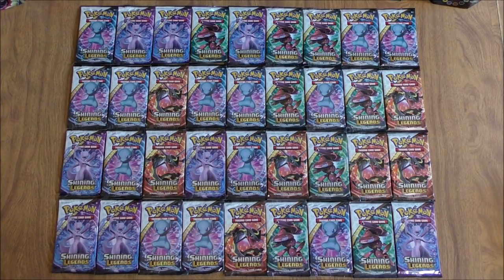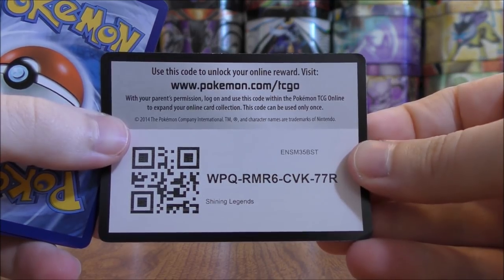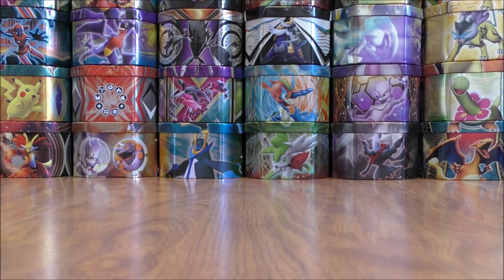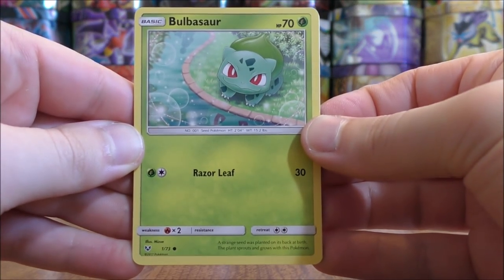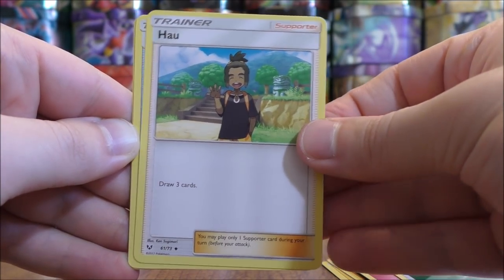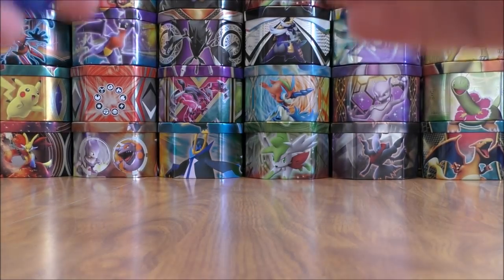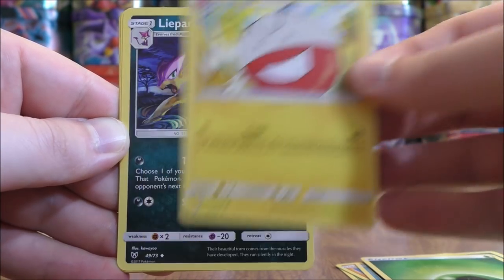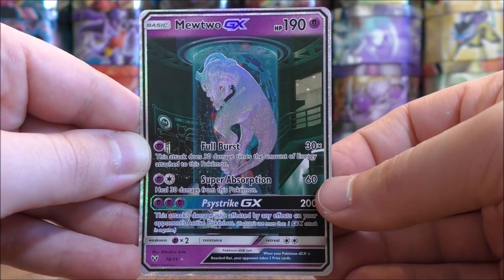Shining Legends Booster Box Opening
A Pokemon TCG Shining Legends Booster Box is opened in this video. This is the 7th booster box opening in my 20 Pokemon Booster Box Opening Series that I'm doing for the Summer of 2018. Shining Legends is a special expansion set which is not available as a booster box, so I had to purchase 36 individual packs from Troll and Toad for $3.49 a piece.